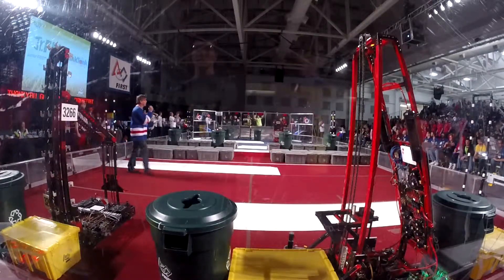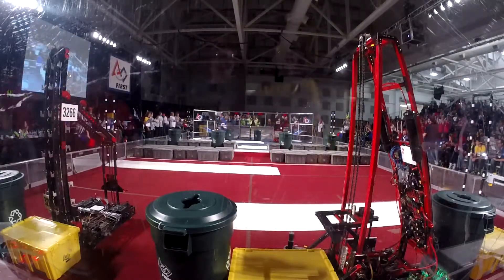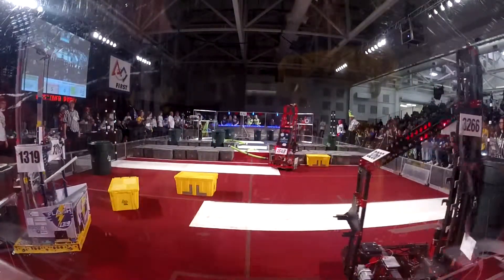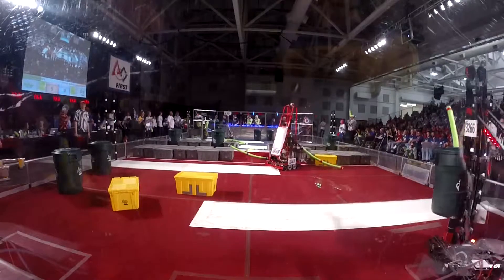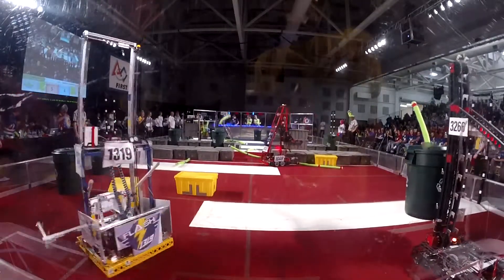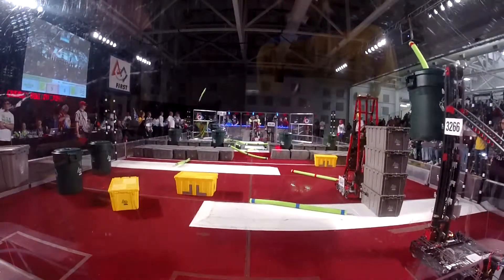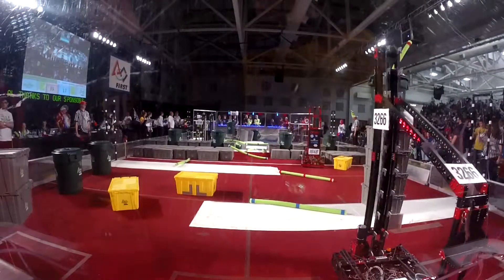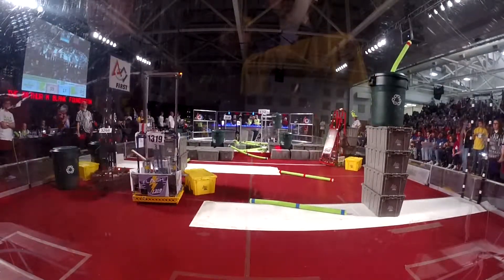Semi Final Georgia Southern FRC 2015 1319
I forget which one this is, but another semi-final, maybe final from the Georgia Southern FRC competition in 2015 from the 1319 driver station.